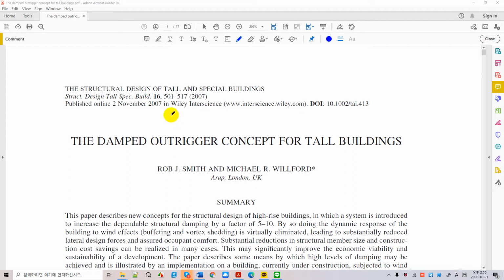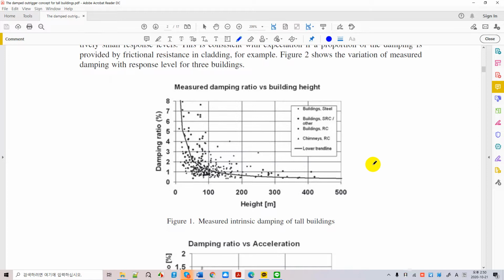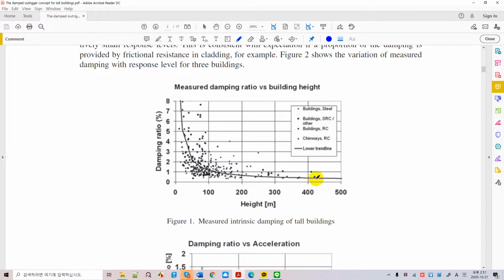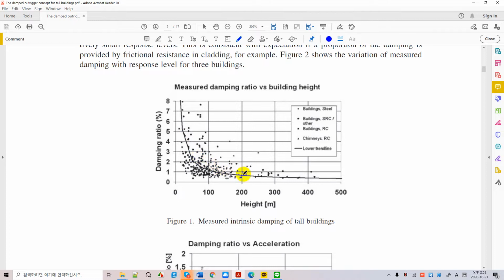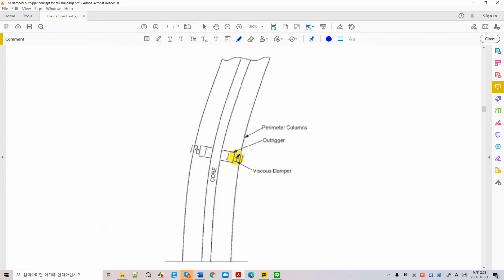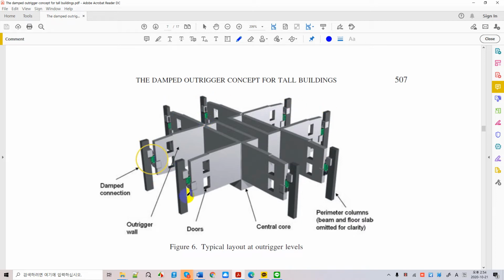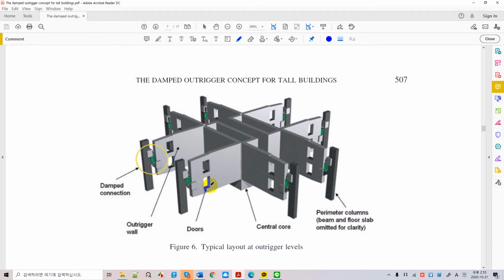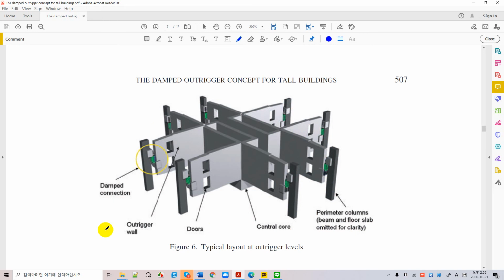Structural system 3; 초고층건물의 댐핑 그리고 초고층건물에는 왜 인공 댐핑이 필요할까?